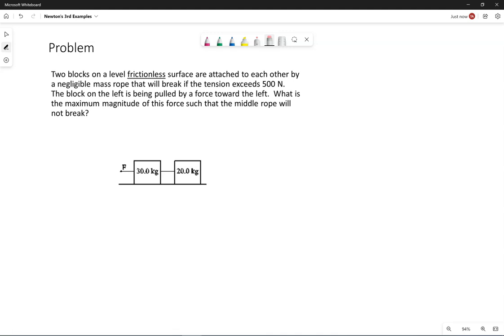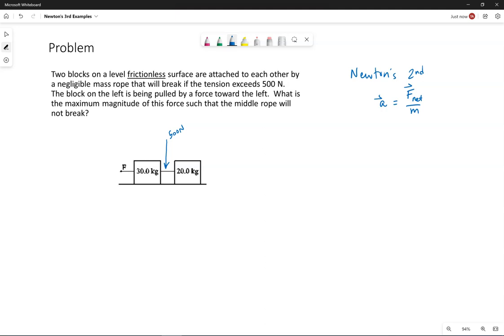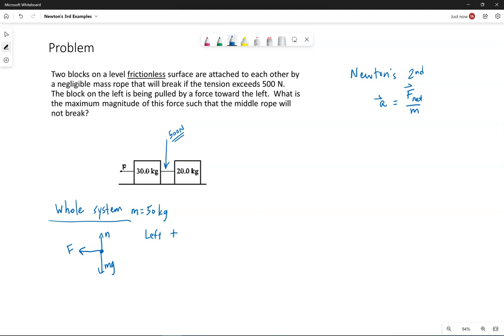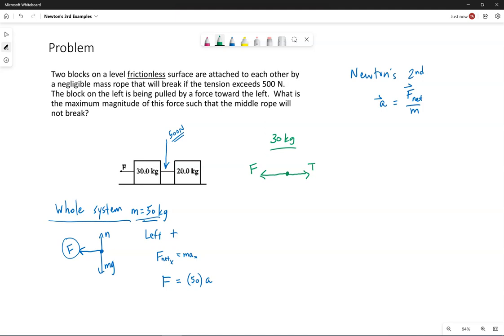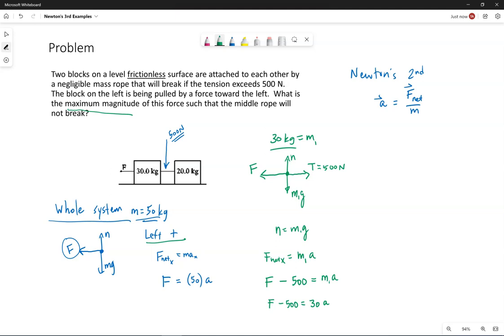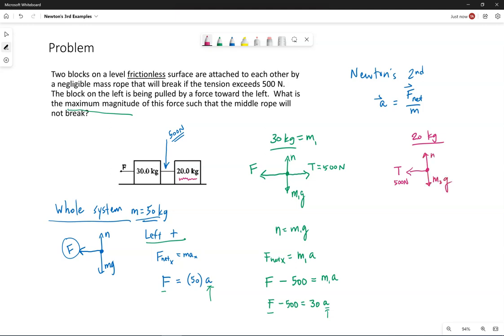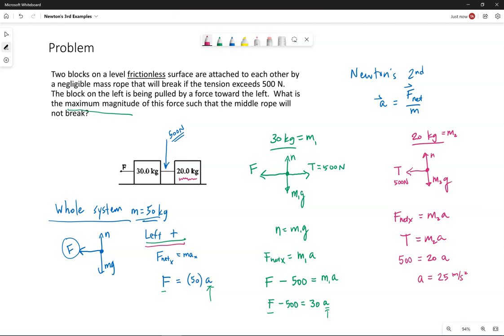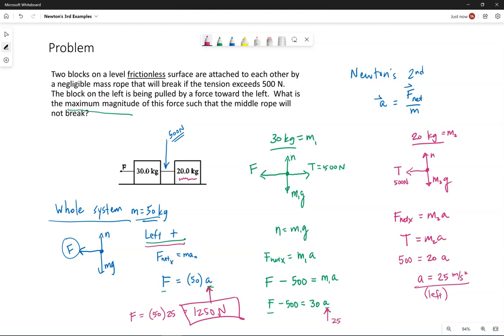Newton's 3rd Example 1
This example problem has two boxes connected by a rope and the combination being pulled to the left with a rope.  The approach to problems with two objects moving together is similar to what we've already been doing, but we have to analyze the forces on the two objects individually.